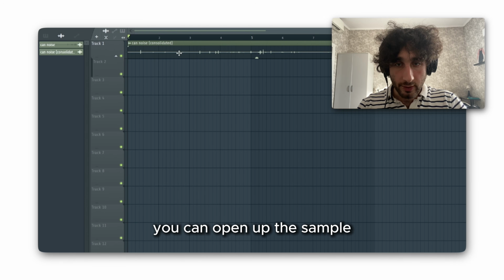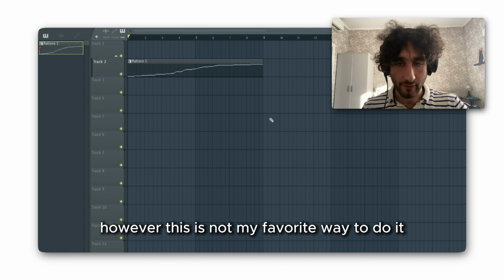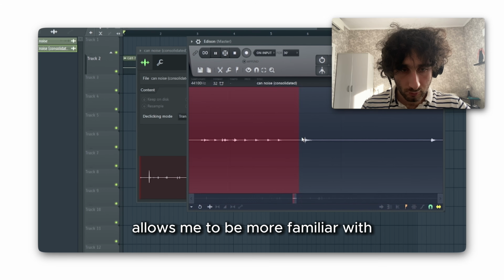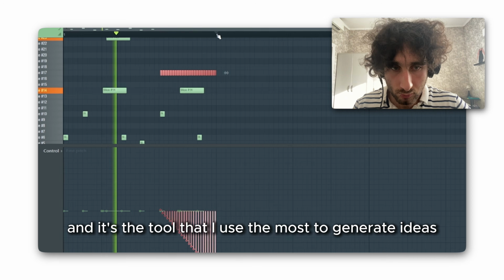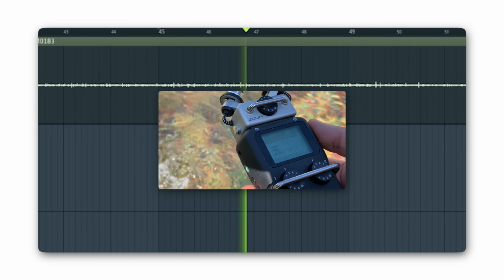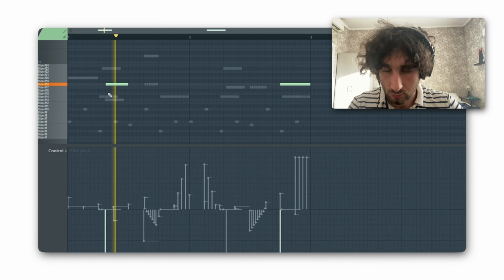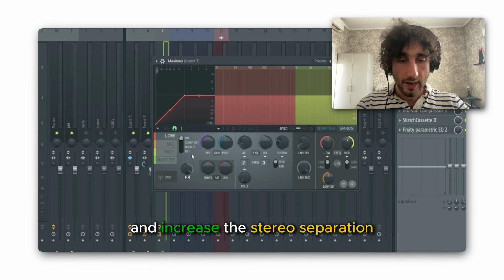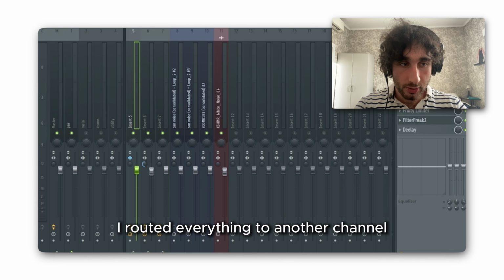Fruity Slicer: unlocking UNIQUE drum patterns | FL Studio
Today we’ll be using FL Studio's Fruity Slicer to create unconventional rhythmic patterns.
We'll start with some foley sounds recorded during our stay in Milan, create a pattern with Fruity Slicer, and apply additional processing using various effects.
For the occasion, we’ve created a completely free pack containing 32 sounds, including 18 grooves and 13 one-shots.

time stamps
0:00 intro
0:25 get started
1:06 my personal workflow
1:50 groove creation
2:09 second layer
3:01 processing + effects
3:56 beat
4:46 free pack info